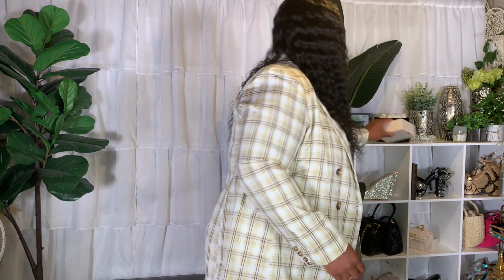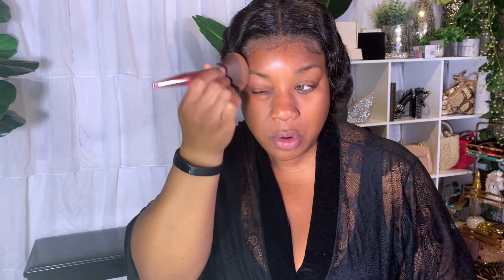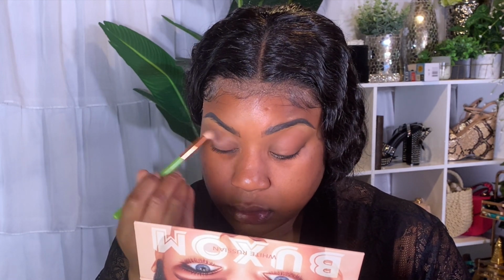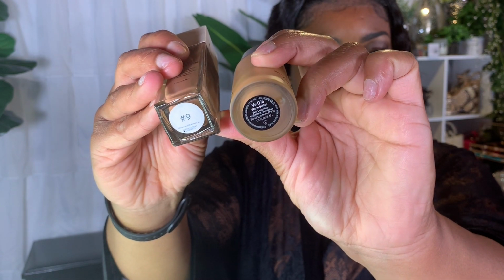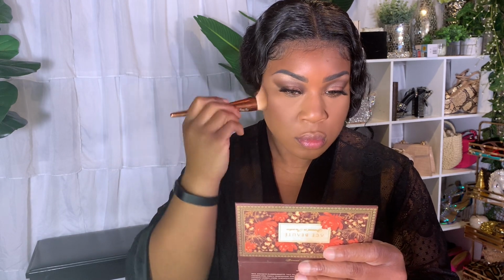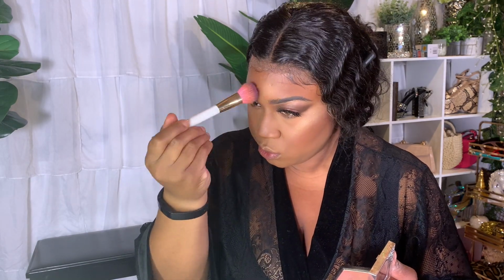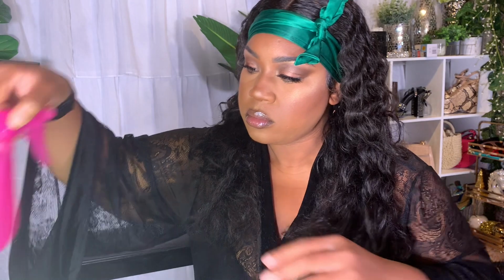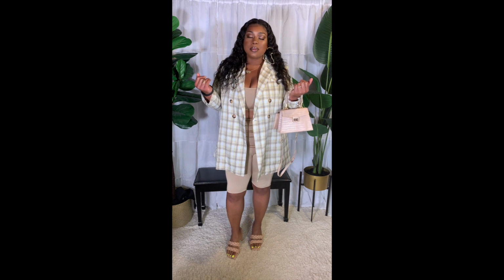GRWM | Makeup, Hair, and Outfit | Ft Dossier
Real Techniques Instapop Face Brush
Bobbi Brown Skin Long-Wear Weightloss Foundation (Warm Golden)
Laura Mercier Translucent Setting Powder
Tarte Cosmetic Tarteist Lip Paint Insta-Famous

⬇️   Connect With Melissa ⬇️
 I N S T A G R A M➜ @ iluvMelissaDanielle

🎁 My Closet Sale: P O S H M A R K➜